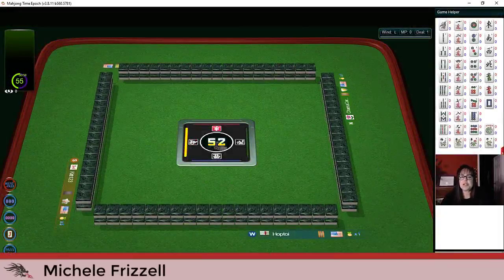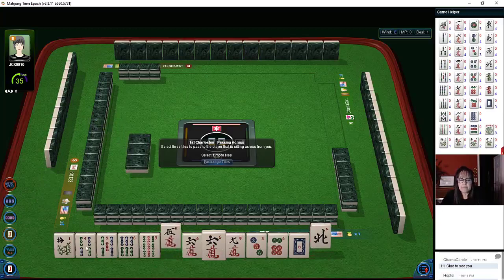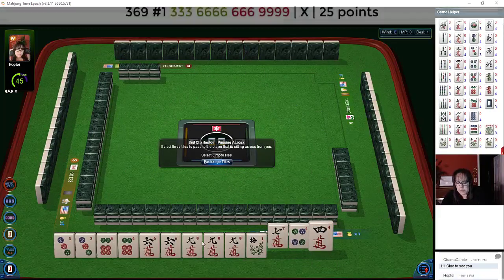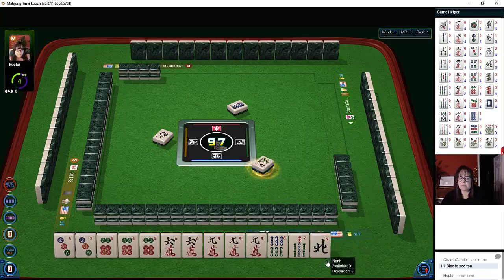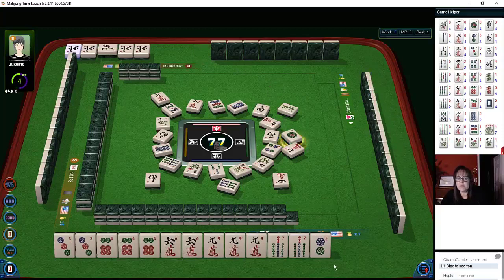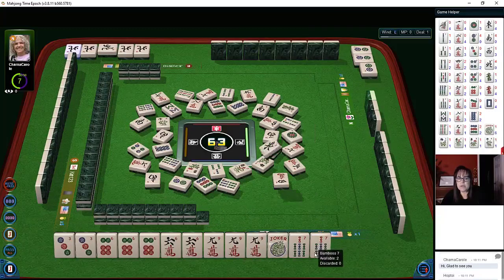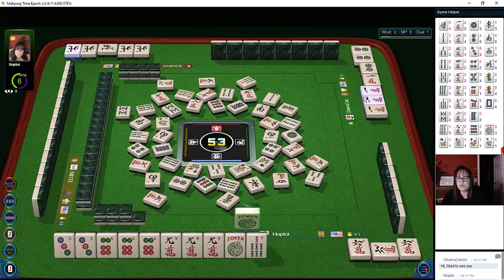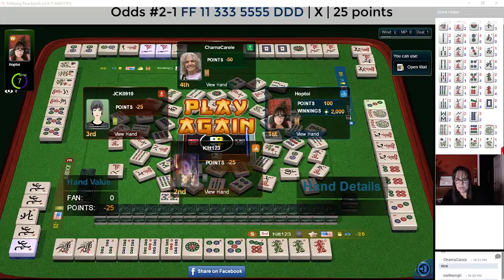National Mah Jongg League Strategy Theory 20220103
Michele Frizzell
Instructor, Author, Speaker
6175 Hickory Flat Hwy Ste 110-335